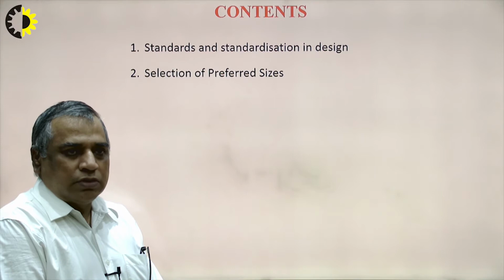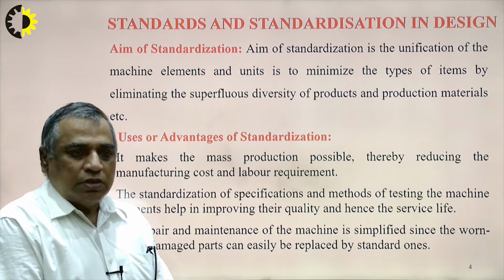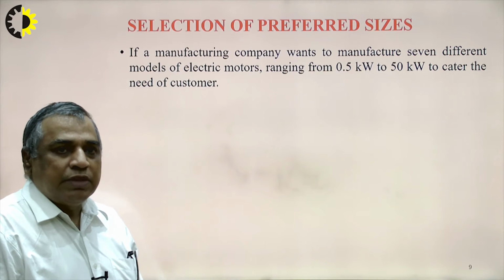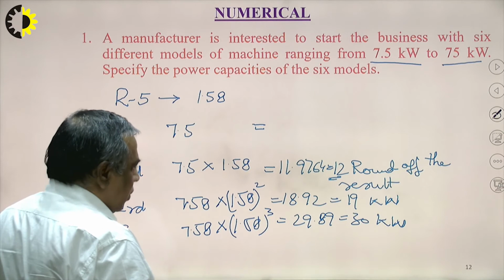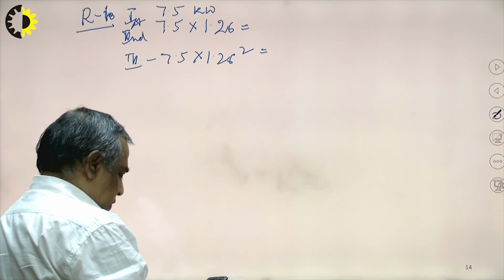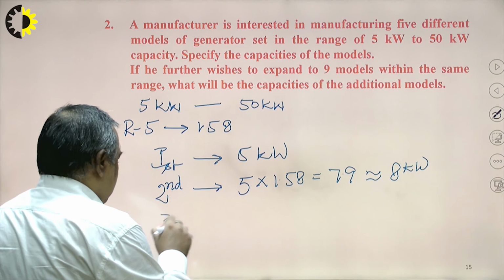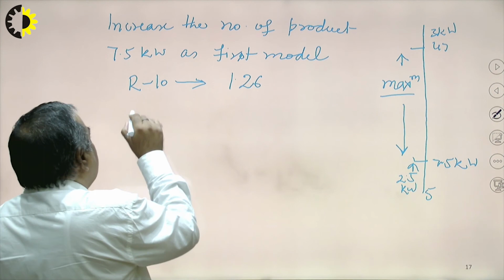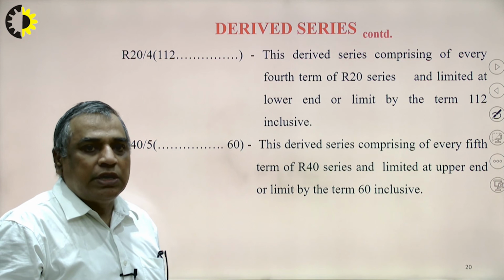MACHINE DESIGN LECTURE 03 'Selection of Preferred Sizes'' By Prof. Devendra Singh, AKGEC